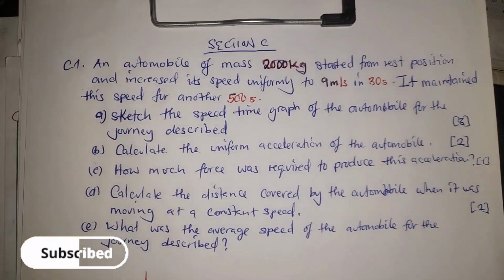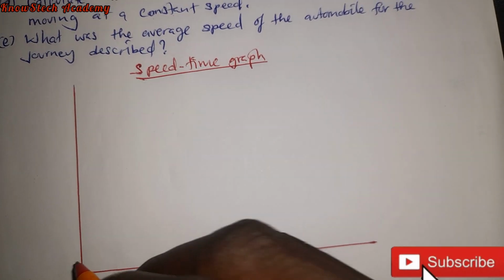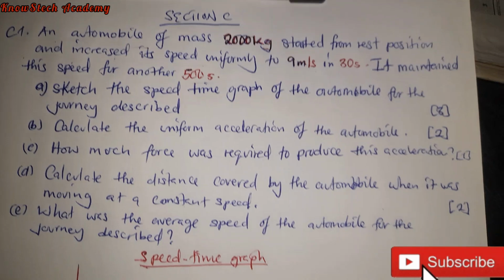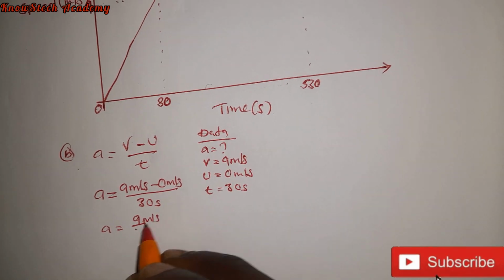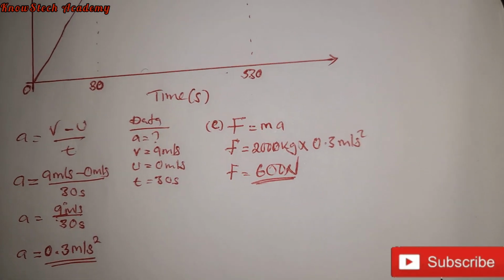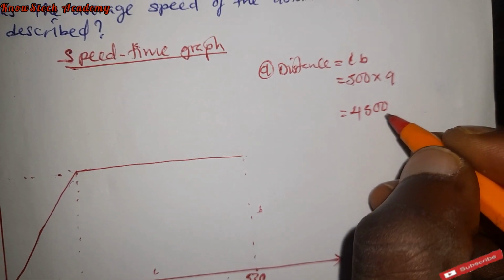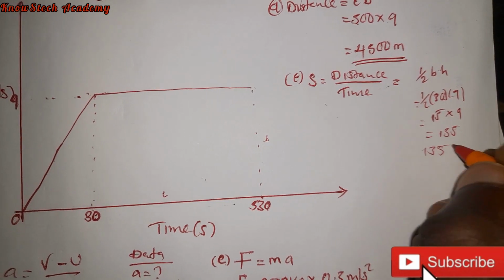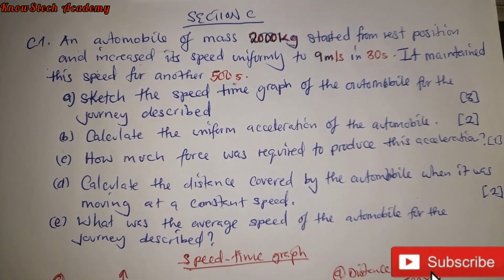Physics | speed-time graph | 2017 GCE P1